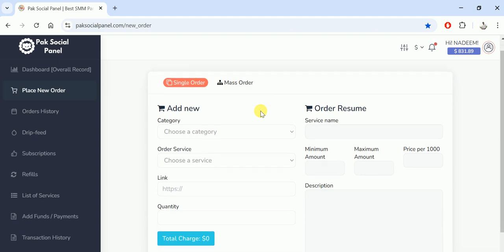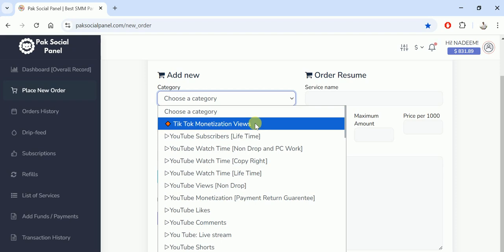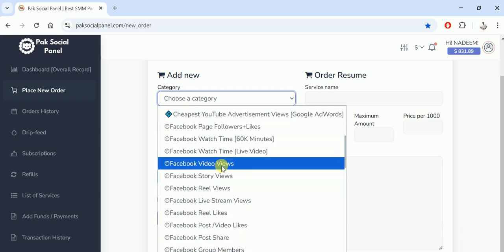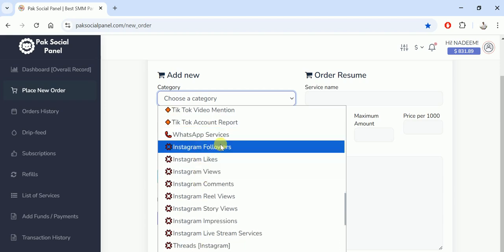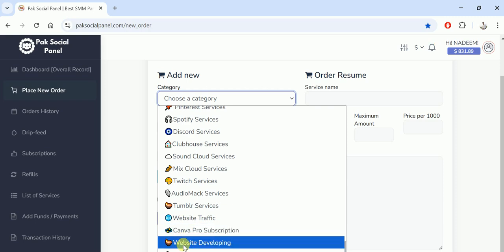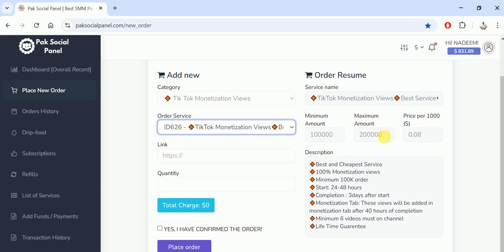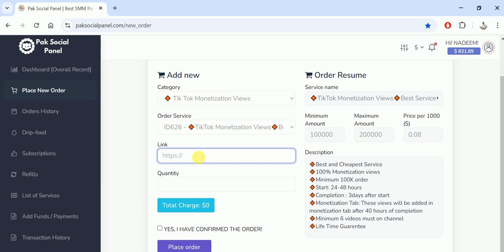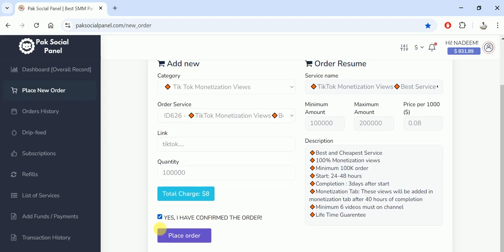How to Earn Online from Tik Tok Monetization Views?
Online earning
TikTok Monetization